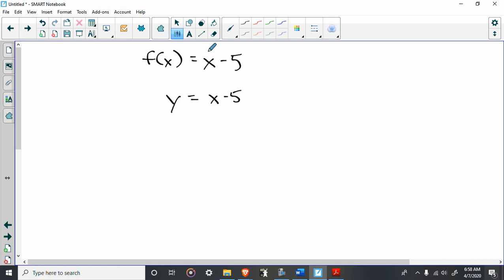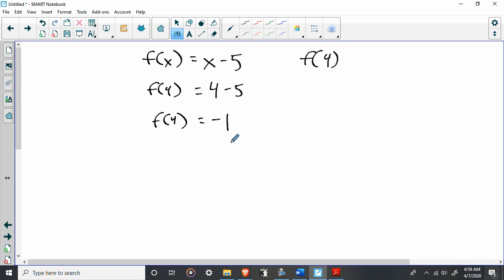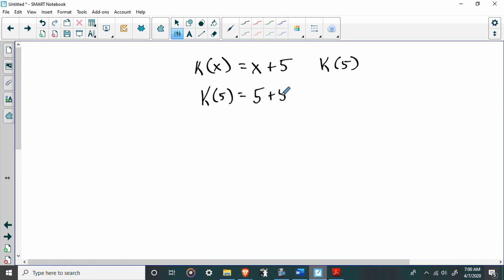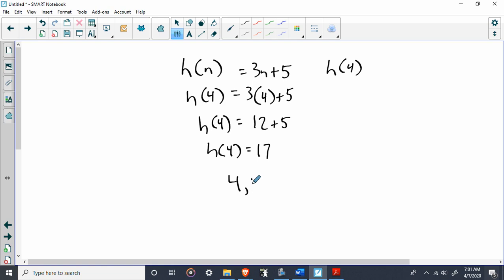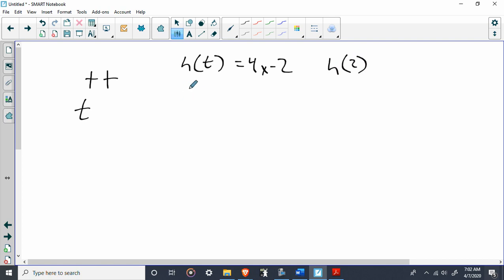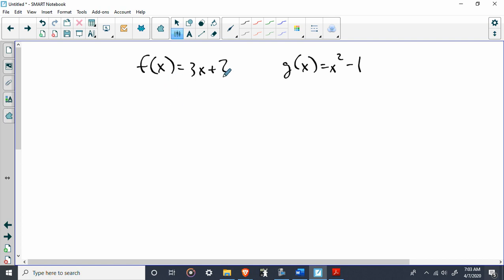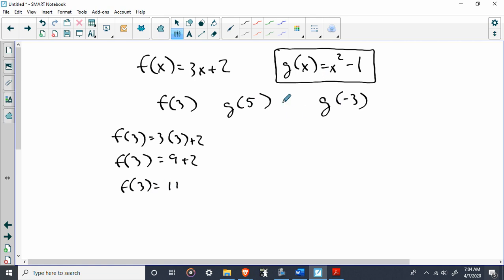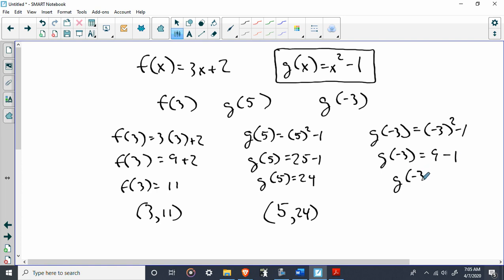Evaluating Functions Linear